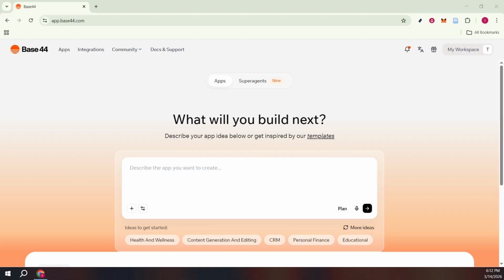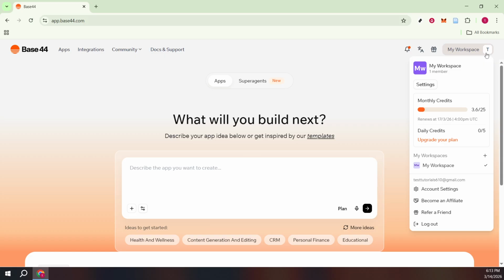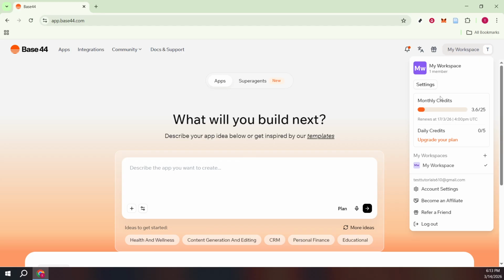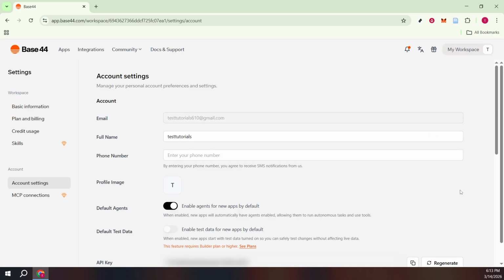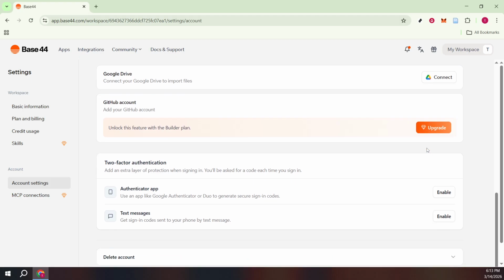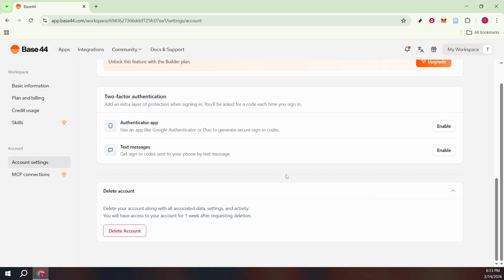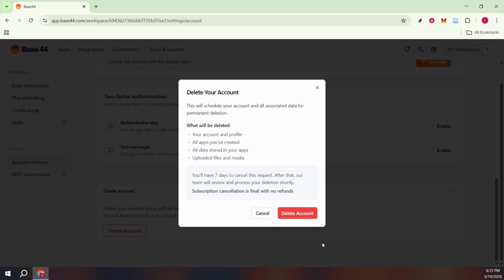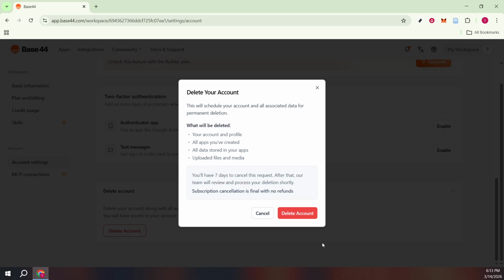How To Delete Base44 Account [2026 Guide]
How To Delete Base44 Account